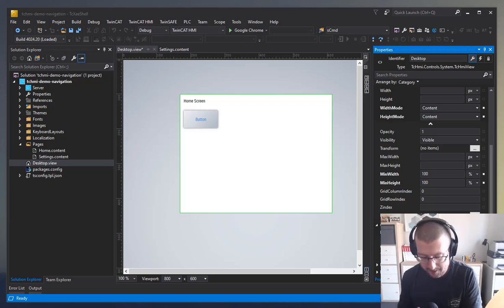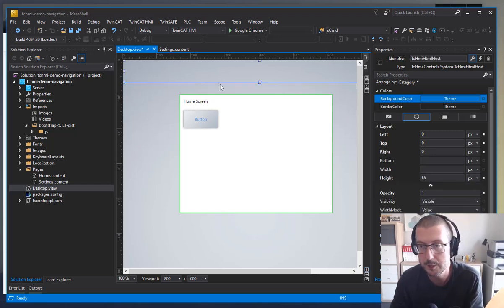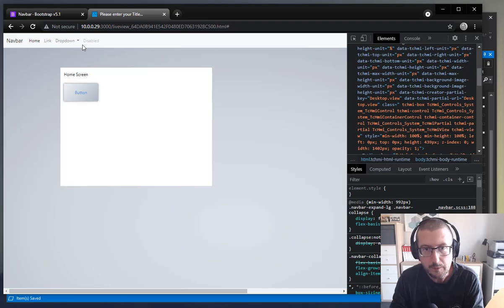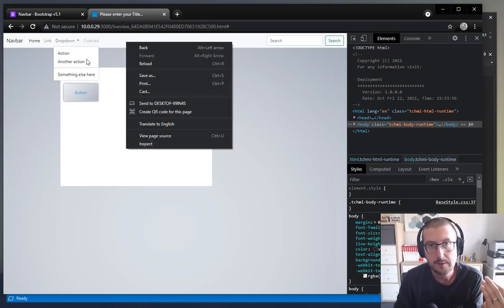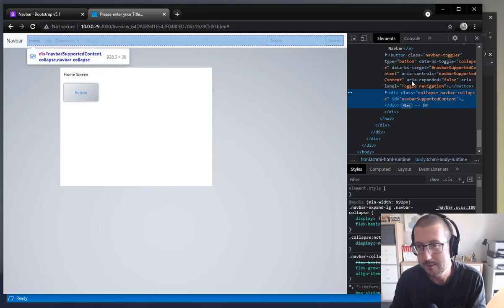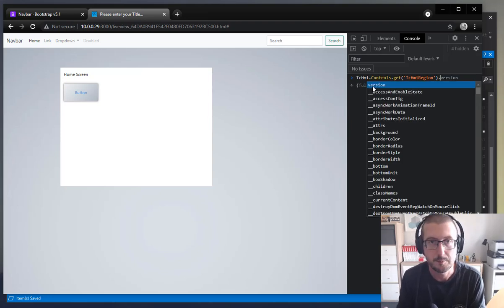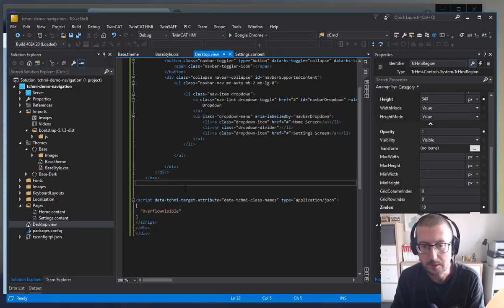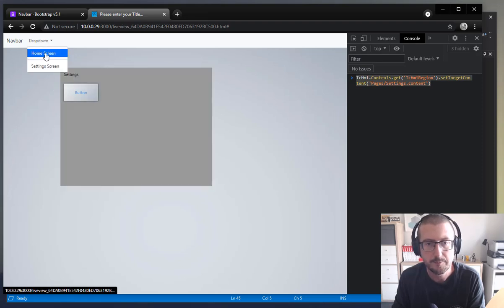Using a Bootstrap Navbar in your HMI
This is a basic example showing how easily 3rd party controls can be added to your HMI.